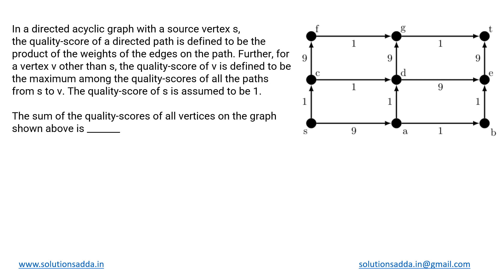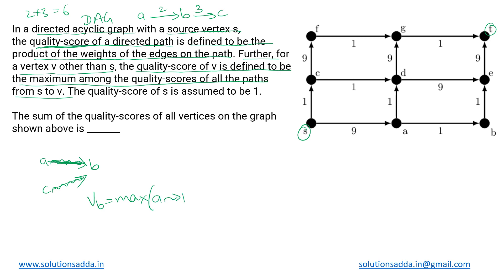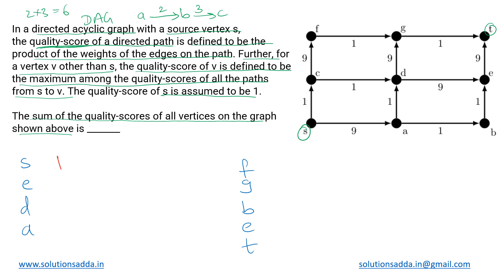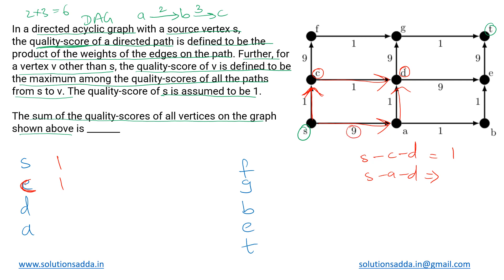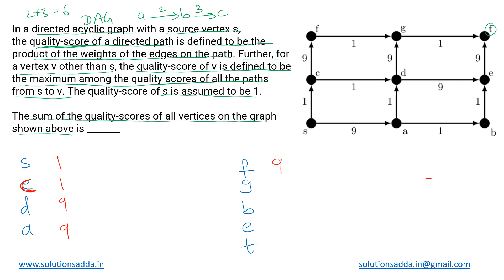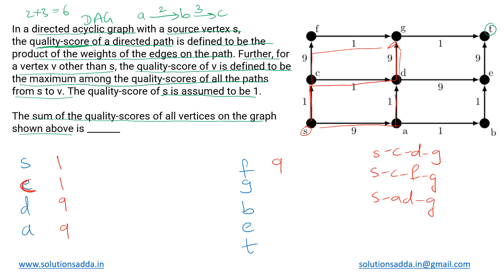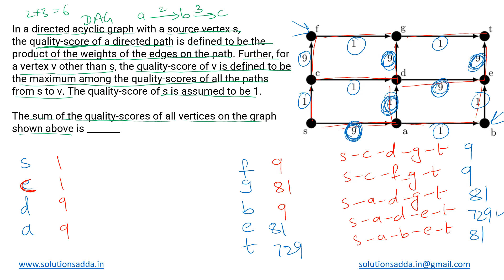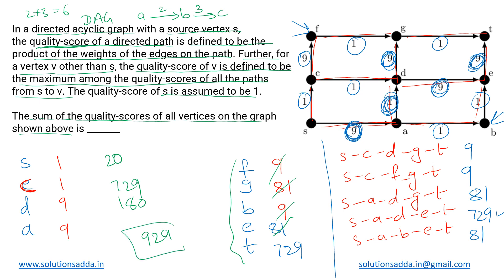GATE 2021 SET-2 | ALGORITHMS | DAG | GRAPH | GATE TEST SERIES | SOLUTIONS ADDA | EXPLAINED BY POOJA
GATE 2021 SET-2 Q55: In a directed acyclic graph with a source vertex s, the quality-score of s directed path is defined to be the product of the weights of the edges on the path. Further, for a vertex v other than s, the quality-score of v is defined to be the maximum among the quality-scores of all the paths from s to v. The quality-score of s is assumed to be 1.
The sum of the quality-scores of all the vertices in the graph shown above is _________.